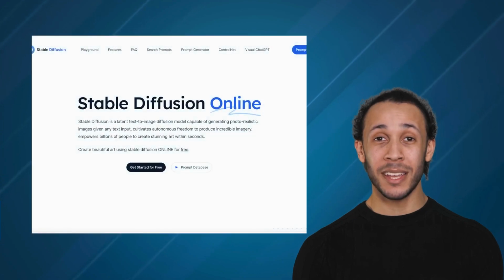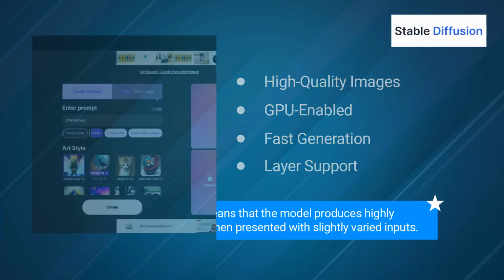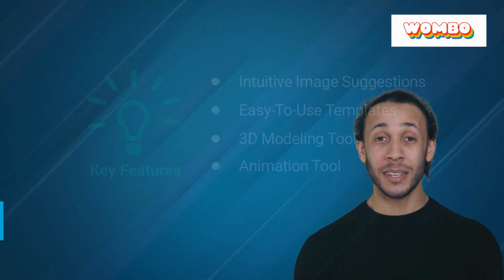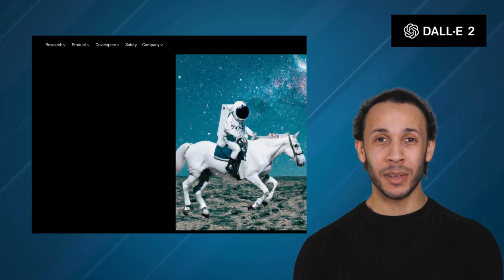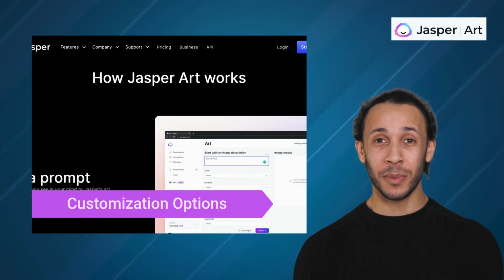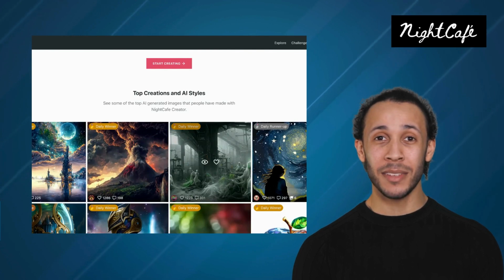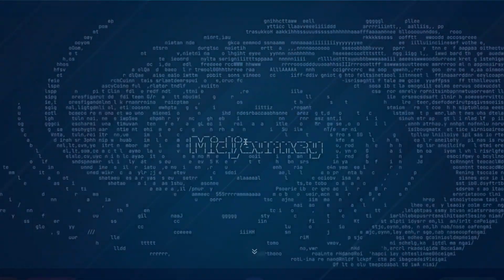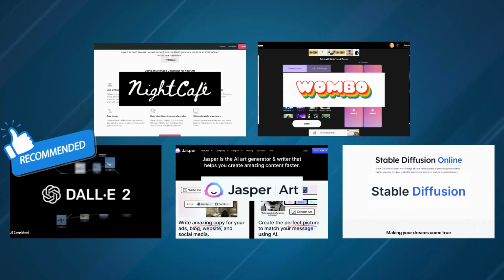Midjourney Alternatives & Competitors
Top 5 Midjourney Alternatives & Competitors
In this video, we will cover: -
1.What is Midjourney?
2.Pros and Cons
3.Midjourney Alternatives
4.Alternatives Recommends

About Midjourney:-
Have you heard of Midjourney? It's a super cool AI image generator that's been taking the internet by storm. But here's the thing - Midjourney adds a dream-like, arty touch to all of its creations. Pretty neat.

Timecodes
0:00- Intro
0:18-Top 5 Midjourney Alternatives
0:37-Stable Diffusion
1:15-Wombo
1:52-Dall E 2
2:28-Jasper Art
3:04-Night Cafe
3:38-Comaprison with Midjourney
4:06-Outro